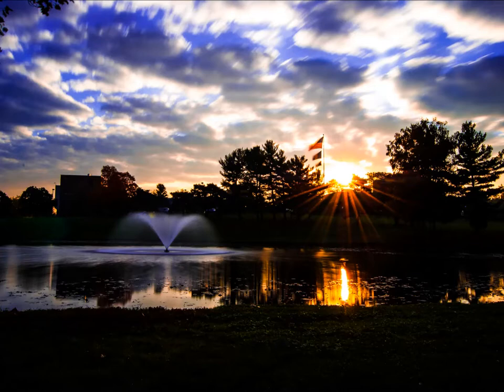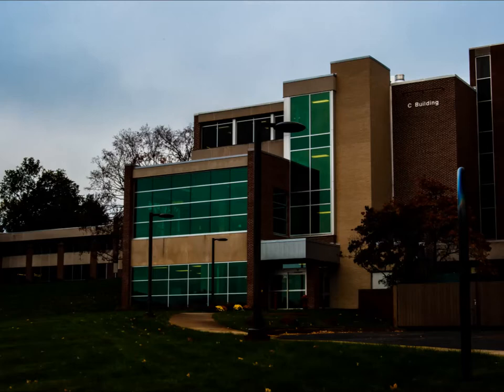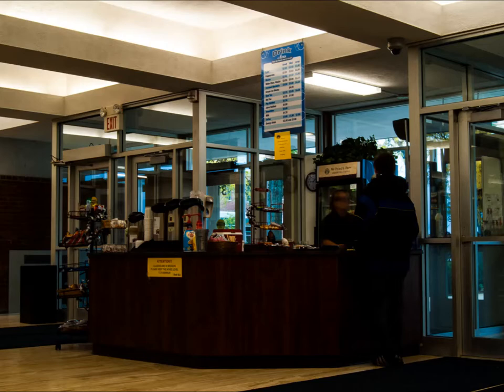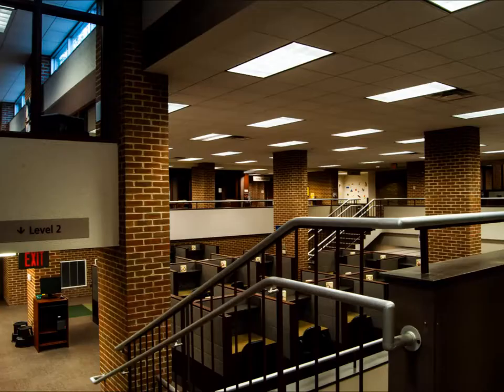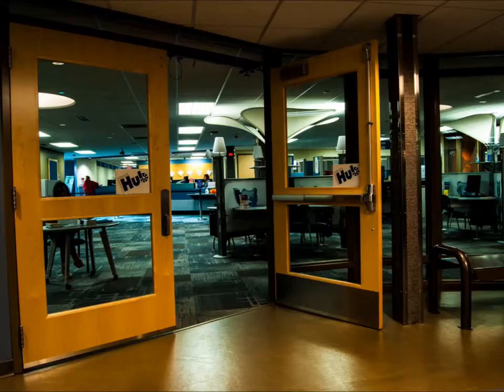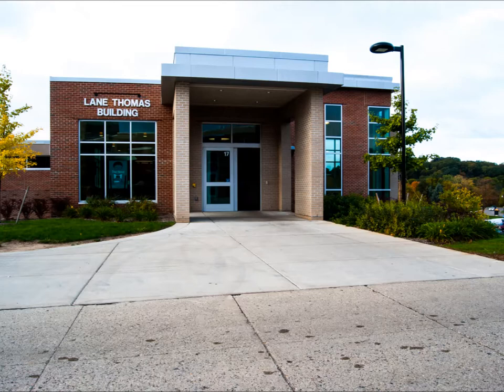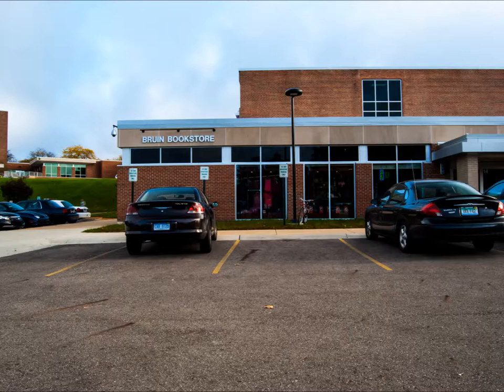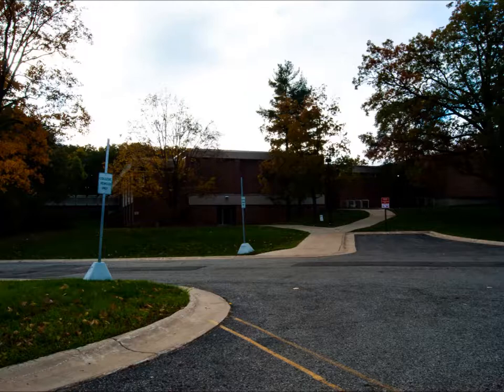Kellogg Community College Tour